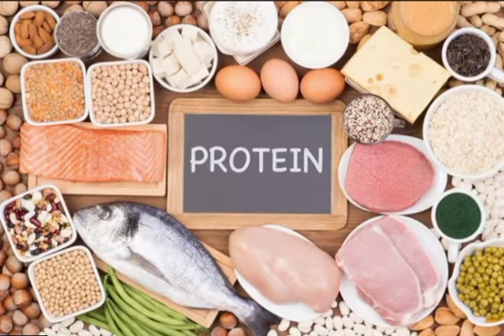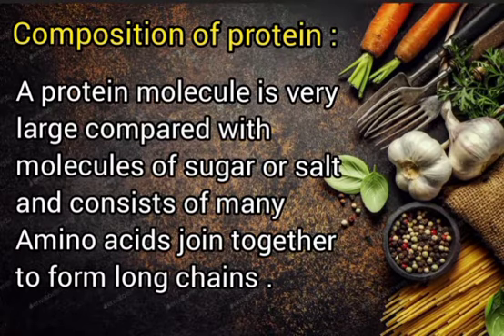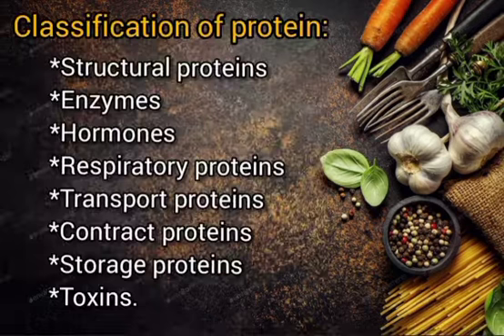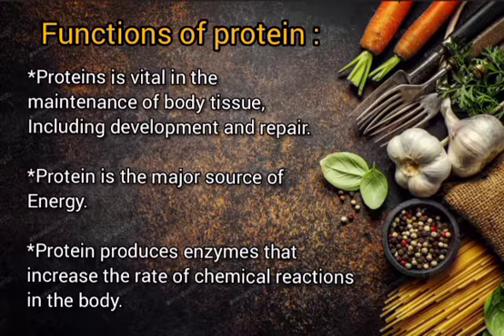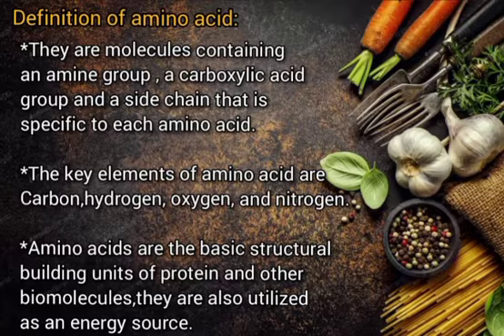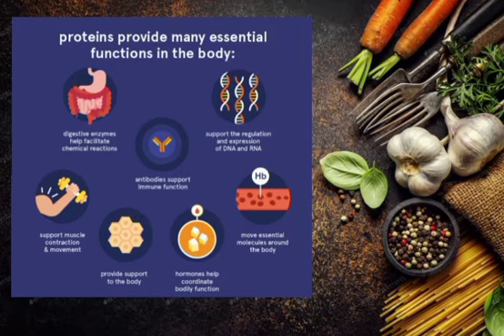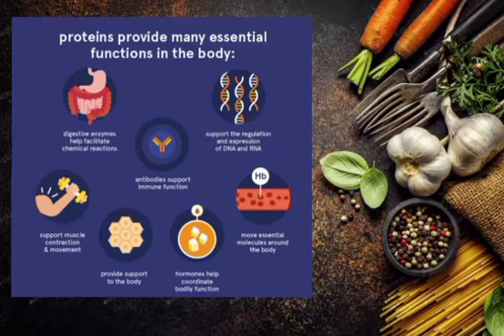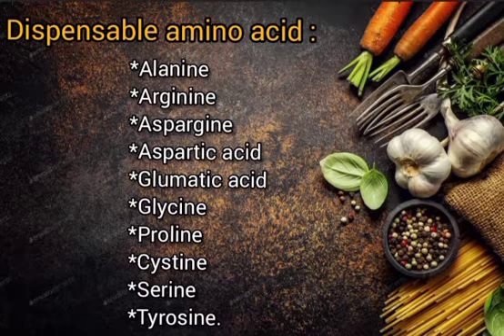protein - Done by monica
Video from Mrs. K. Gowthami